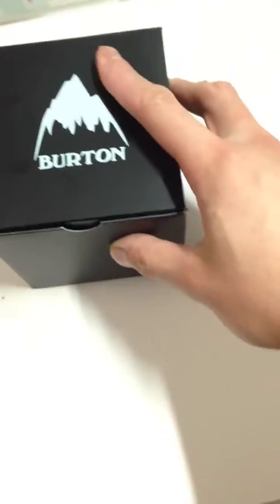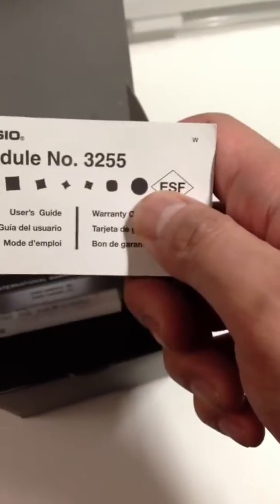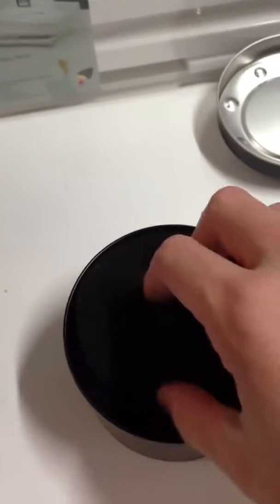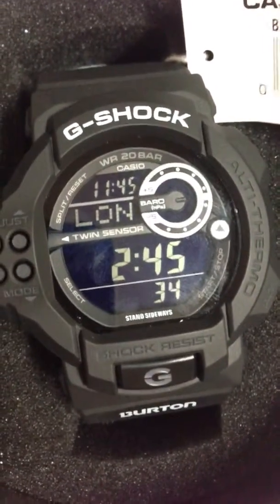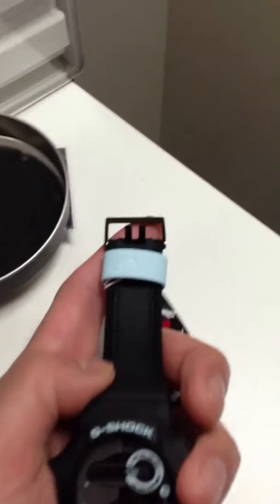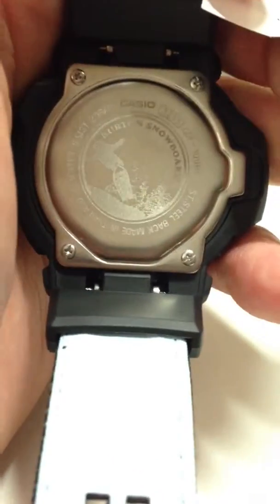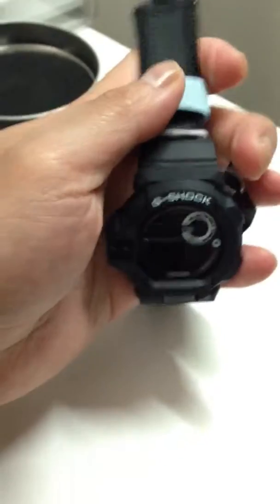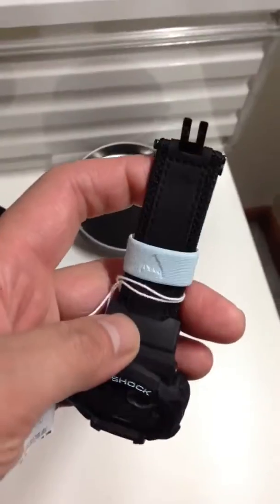GDF-100BTN-1CR Casio G-Shock Unboxing and Review